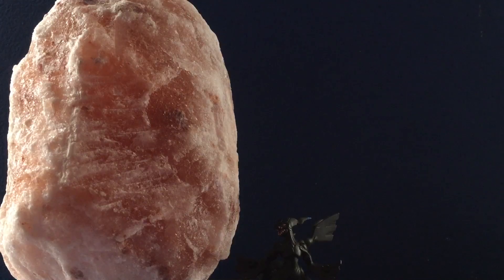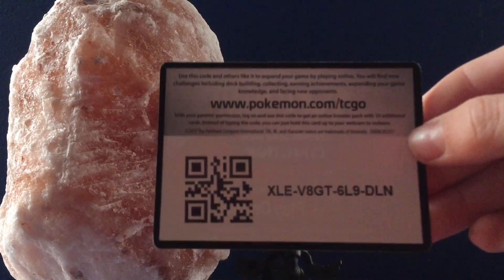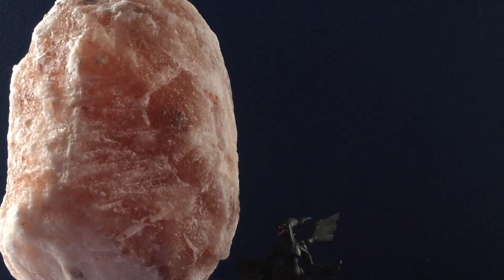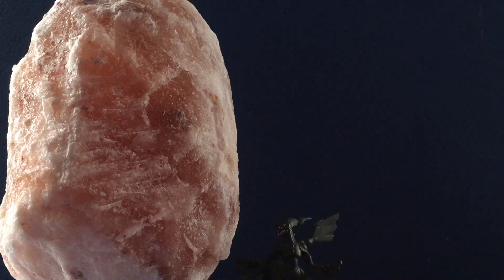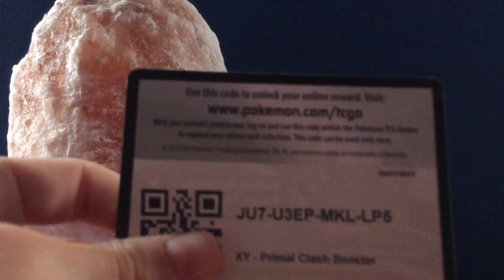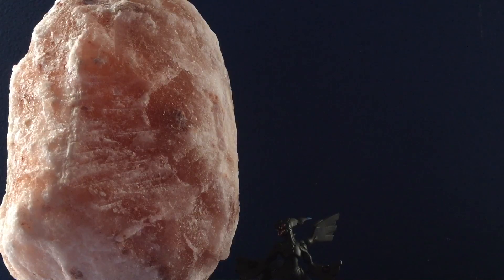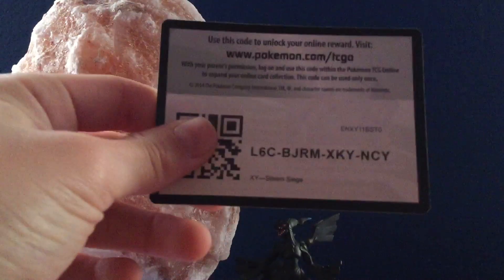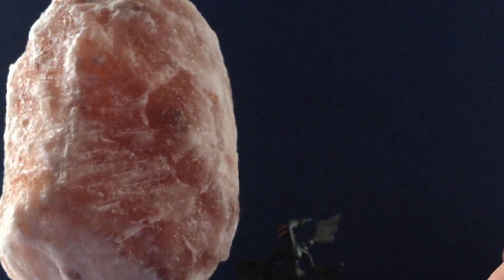Code give away pt 1